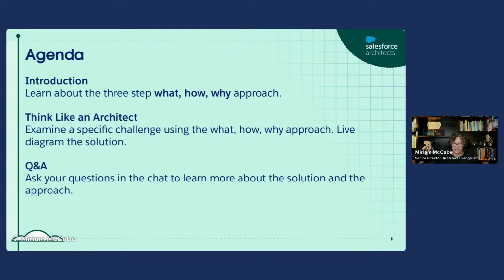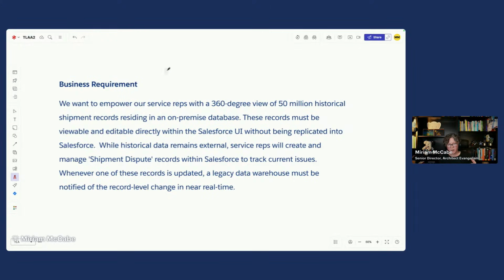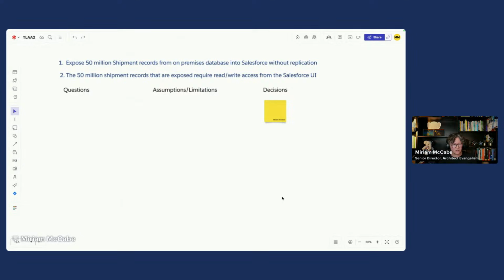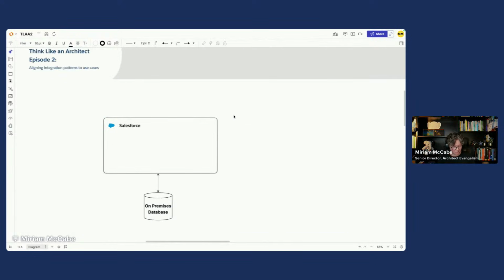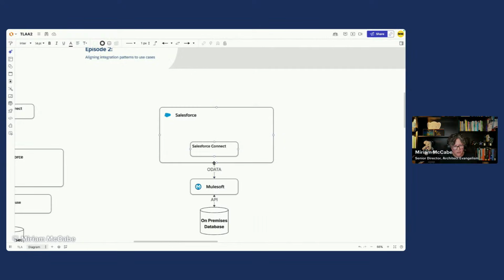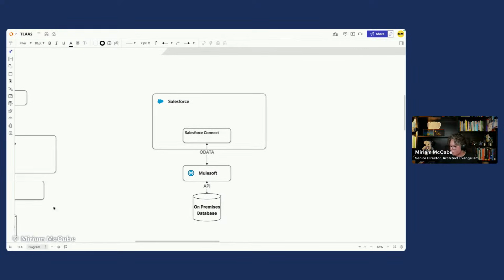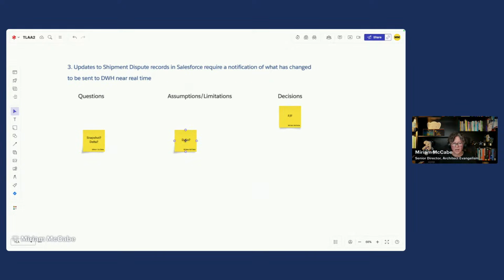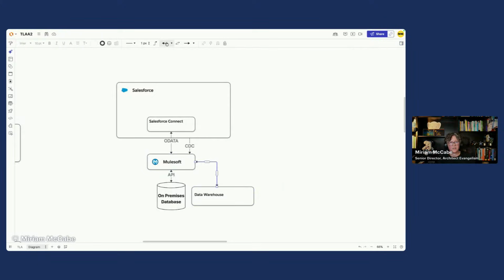Think Like an Architect: Aligning Integration Patterns to Use Cases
Learn how architects translate complex requirements into the right integration patterns. Follow along as experts apply the What/How/Why approach to design a solution that exposes millions of on-premise records in Salesforce without replicating data and consider the best approach to send updates to an external system. Join the conversation and bring your questions for the live Q&A.